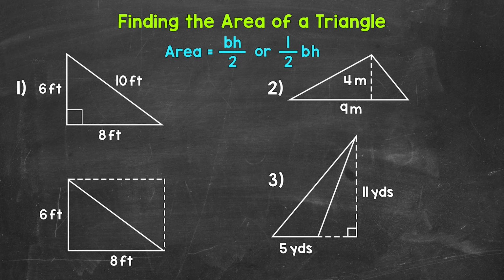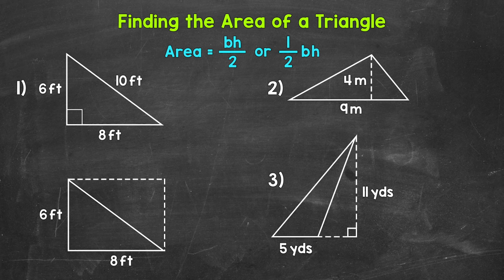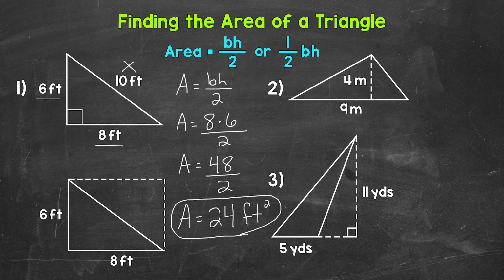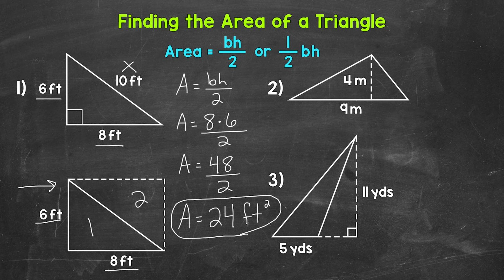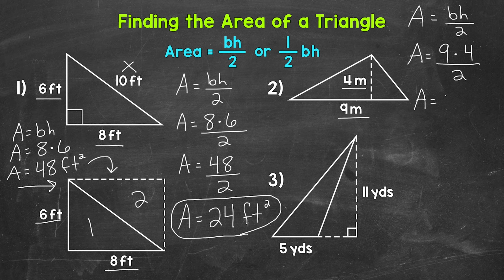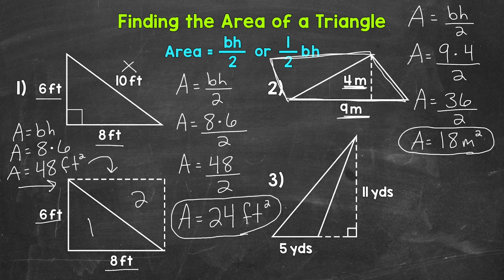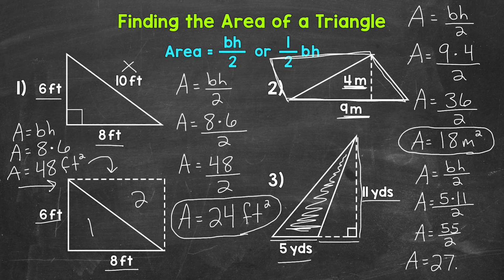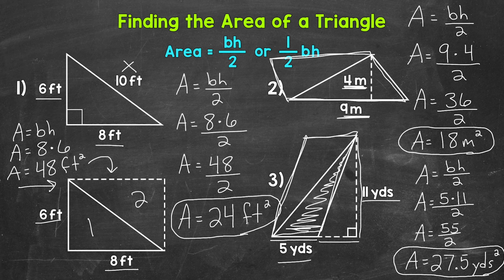Finding the Area of a Triangle | A Step-By-Step Guide | Math with Mr. J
Welcome to Finding the Area of a Triangle with Mr. J! Need help with how to find the area of triangle? You're in the right place!

Whether you're just starting out, or need a quick refresher, this is the video for you if you're looking for help with calculating the area of a triangle. Mr. J will go through examples of different triangles and explain the steps of how to find the area of a triangle.

Hopefully this video is what you're looking for when it comes to finding the area of a triangle.

✅ Thanks to Aloud, this video has been dubbed into Spanish and Portuguese.

English
This video has been dubbed into Spanish (United States) and Portuguese (Brazil) using an artificial voice to increase accessibility. You can change the audio track language in the Settings menu.